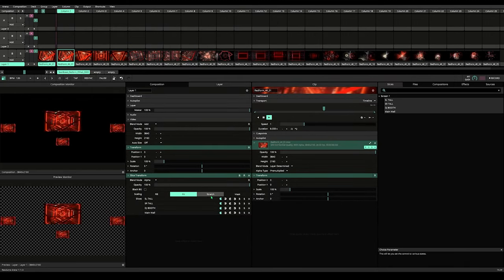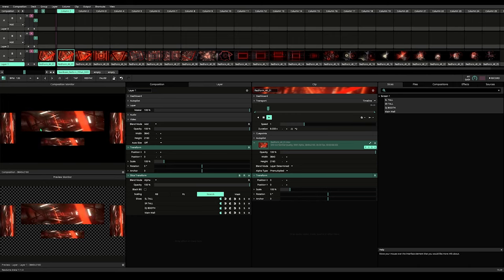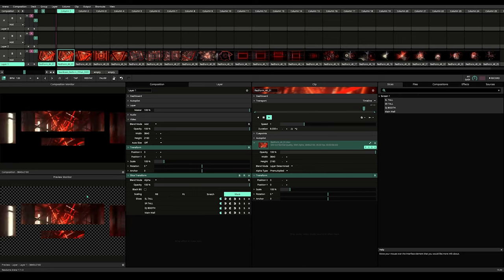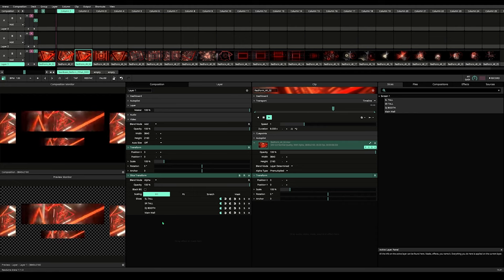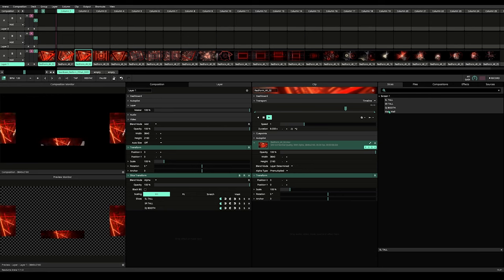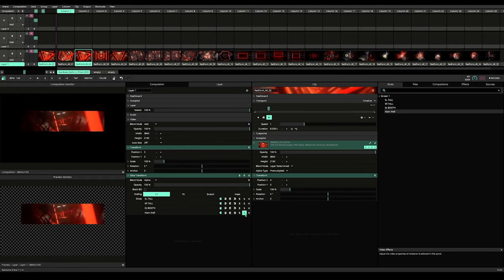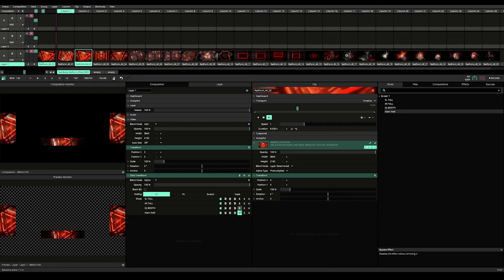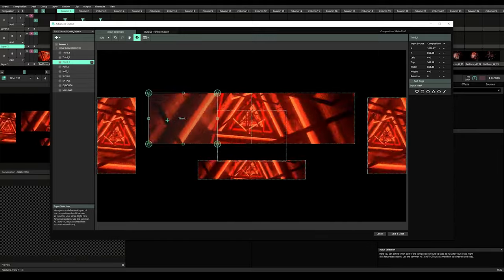Resolume Slice Transform | LED Screen Mapping | Quick Start Tutorial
How to use the Slice Transform effect to customize your mapping on an LED screen in Resolume. In this tutorial, We cover the various features of Slice Transform, including the different transform modes, and a few different use cases that you can use when mapping an LED stage. We show how Slice Transform can be used to route IMAG video, place a logo in a specific part of the screen, and more.